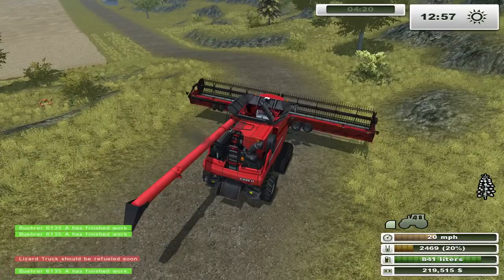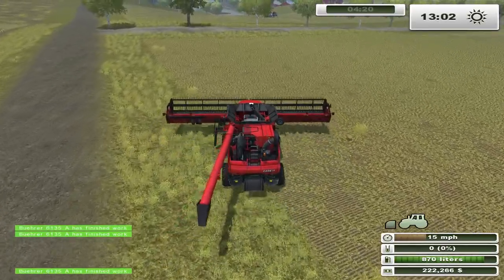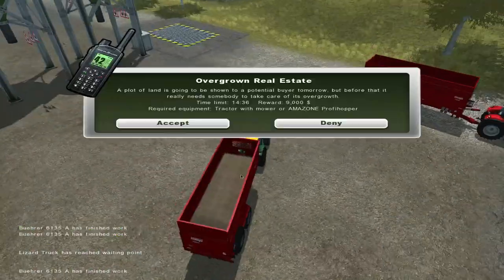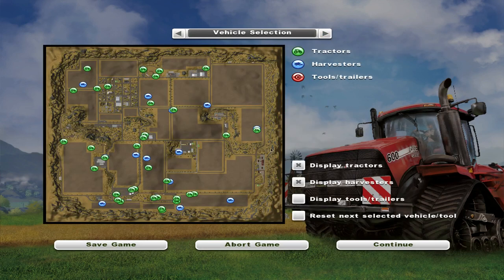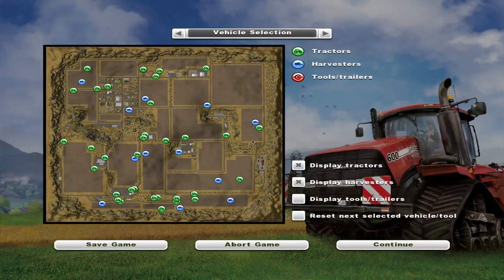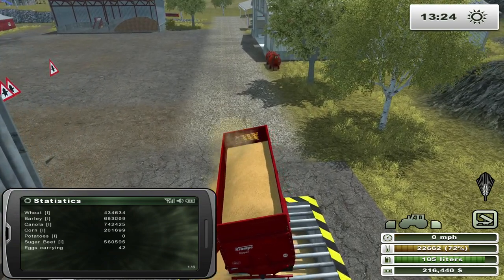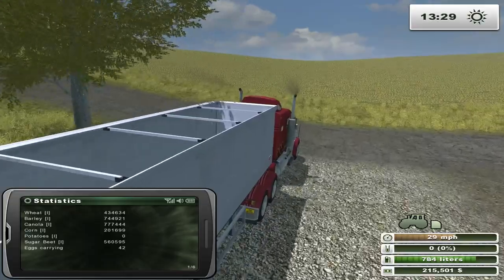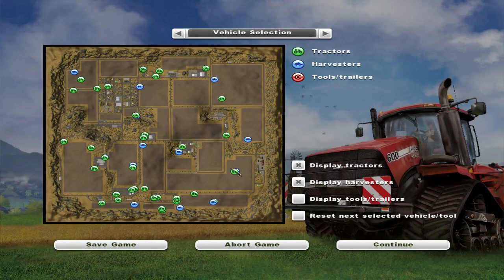Let's Play Farming Simulator 2013 Titanium Edition Add-On - USA Map - Season 2 Episode 53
Inspired by fellow YouTuber Stockoglaws, I embark into the wonderful world of farming and animal husbandry (LOL, that just sounds wrong!!). Join me as I build up my farm and learn to use all of the equipment in Farming Simulator 2013 Titanium Edition!!! Let's Play together!!

This Let's Play series is designed to give viewers a detailed overview of Farming Simulator 2013. I'll include both beginner and advanced tutorials, commentary and plenty of gameplay so that you too can create a GREAT farm!!

PLEASE Support Giants Software by purchasing the game!! This makes future editions better for ALL of us! for information on how to purchase the game either online or in stores!!

Krone Big X 1000 Beast Pack (German link, Click on where it says "HIER KLICKEN UM DOWNLOAD ZU STARTEN...")

Courseplay download (in German, sorry.  Click on where it says "HIER KLICKEN UM DOWNLOAD ZU STARTEN...")